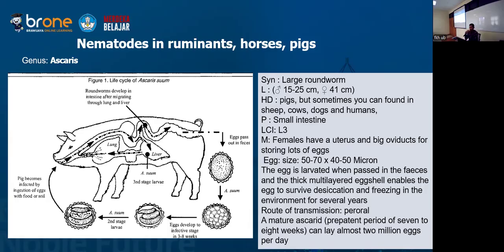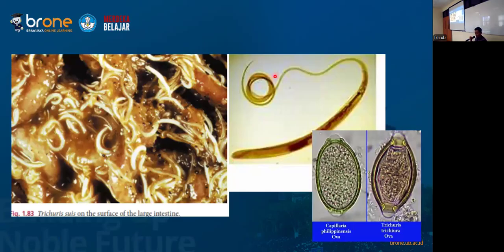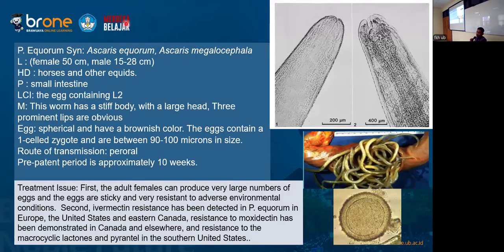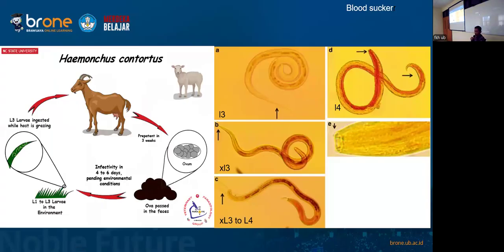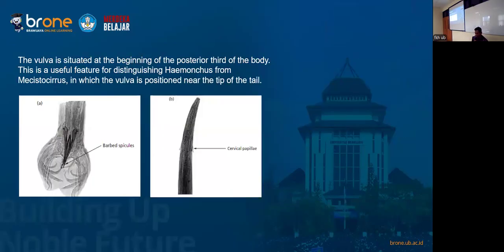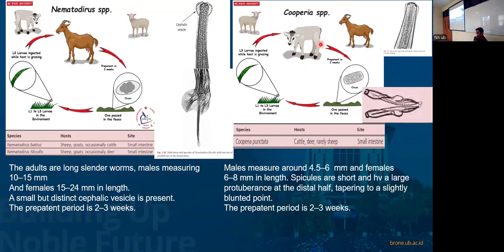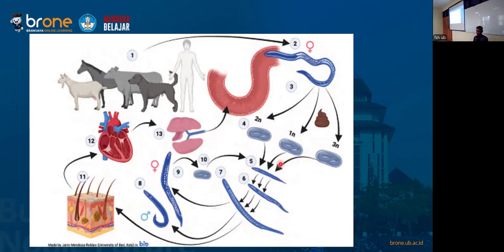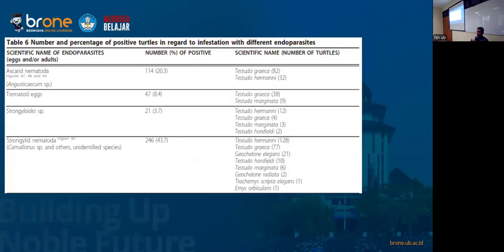Nematodes in the gastrointestinal Part 2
VISE 2025 drh. Heri Irawan, M.Si.